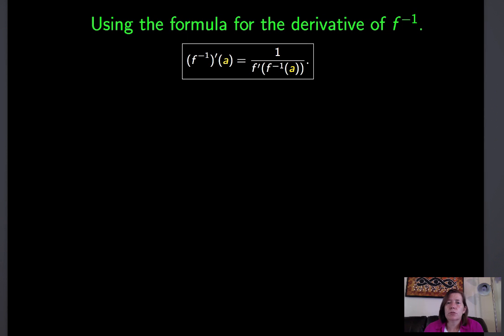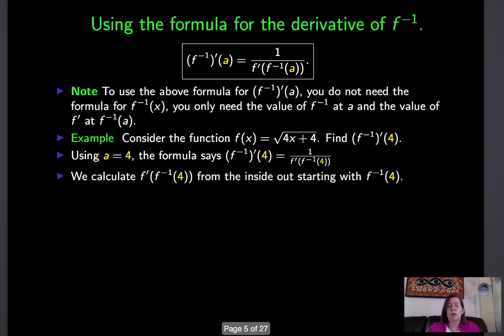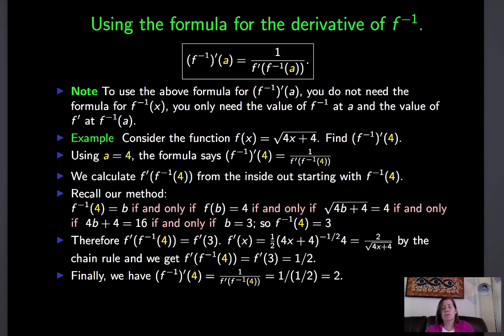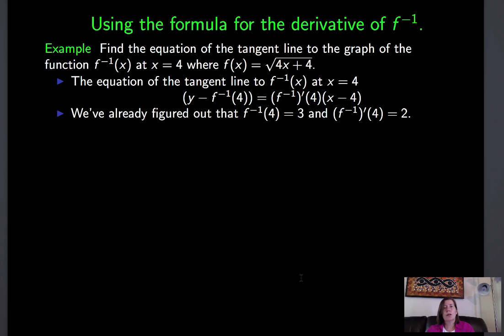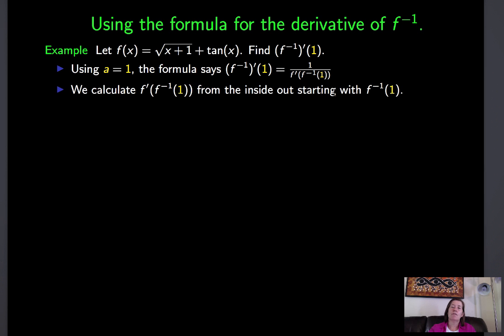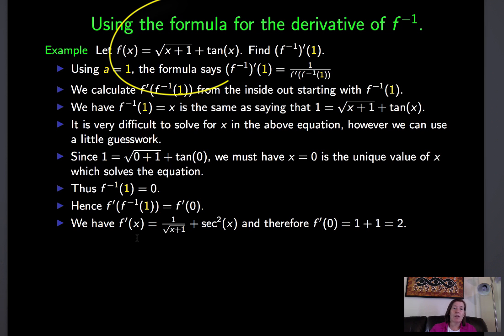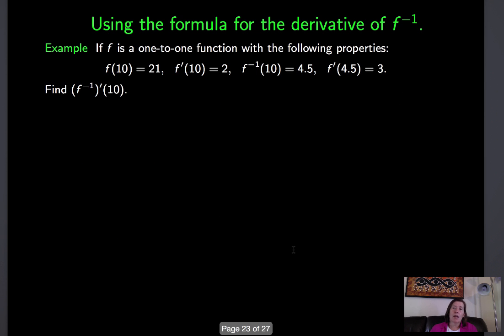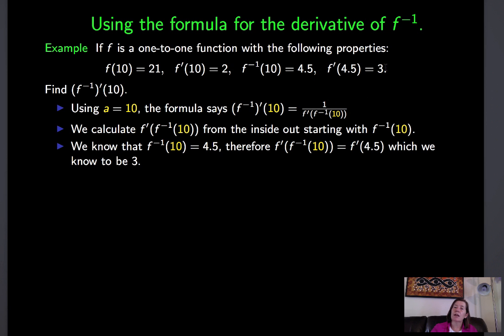Calculus II, Lecture 1, 8 Finding Derivatives of Inverse Functions